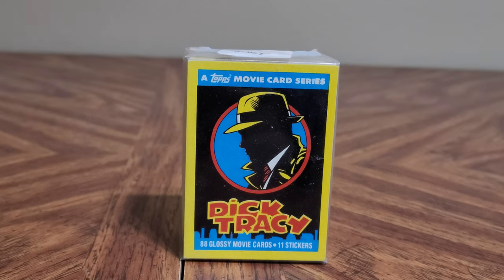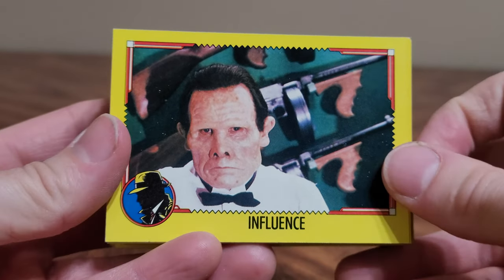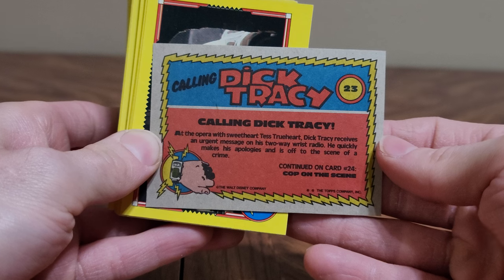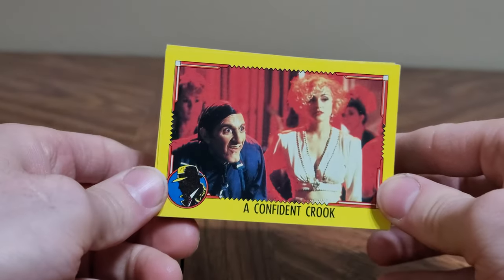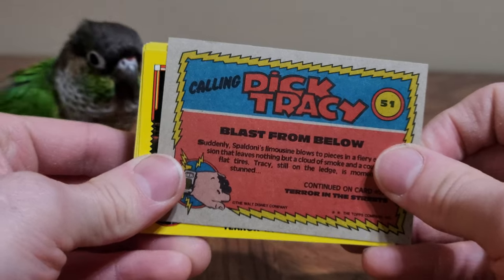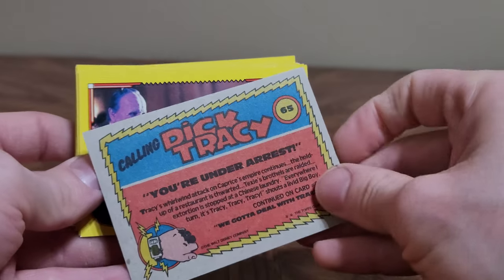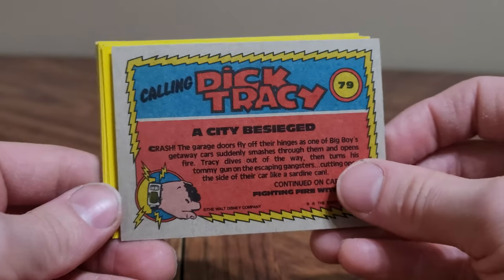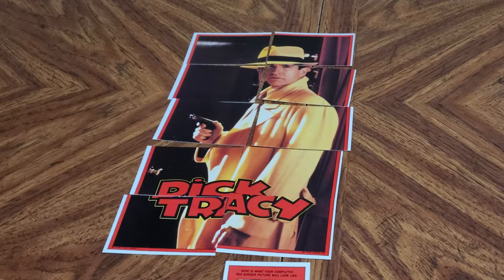Dick Tracy (1990) Movie Cards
In hindsight, we probably should have waited until we weren't as tired to record this, but enjoy us rambling.

Also, Billy made a mistake in thinking Madonna was Marilyn Monroe. He was right the first time, Breathless Mahoney was played by Madonna, and he wasn’t sure why he got confused.